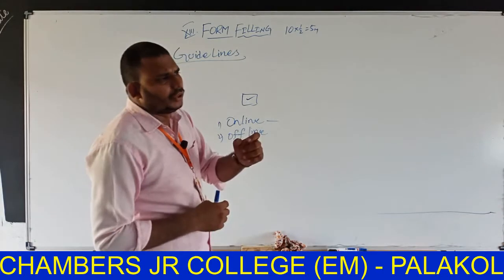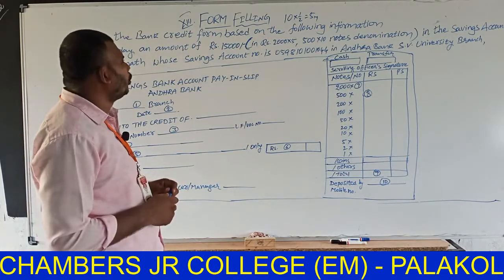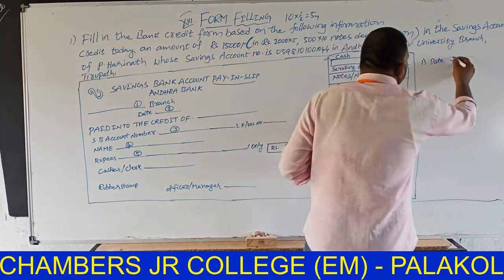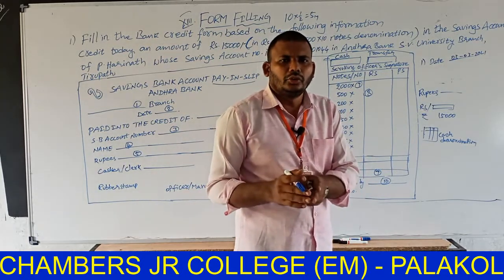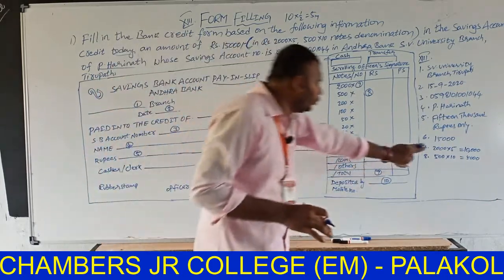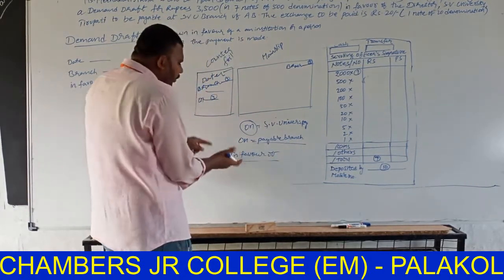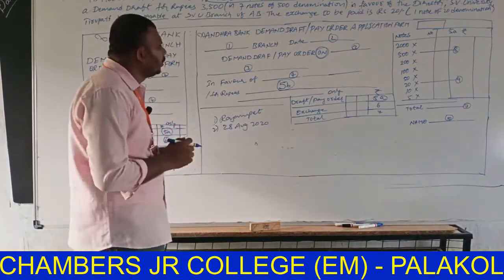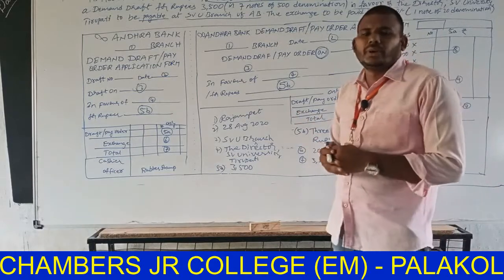INTER - II YEAR - ENGLISH - FORM FILLING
FORM FILLING